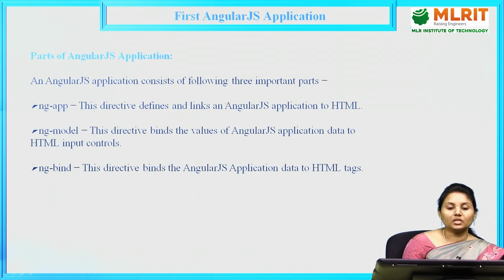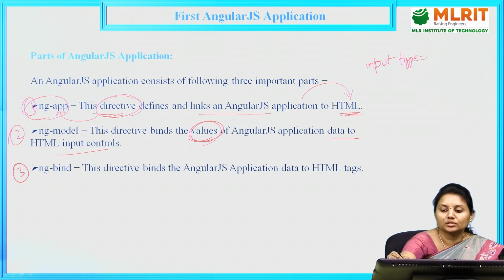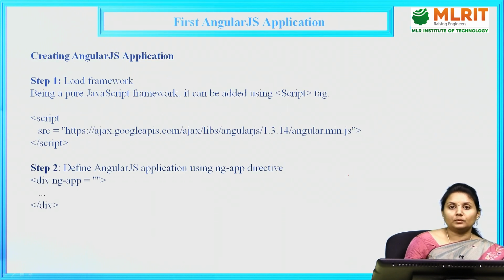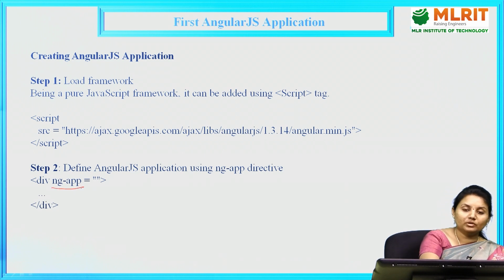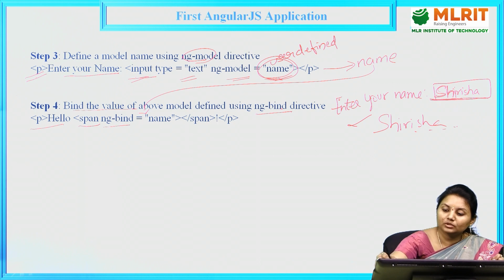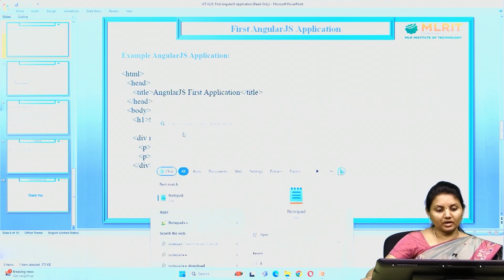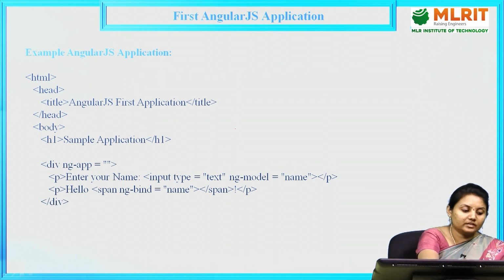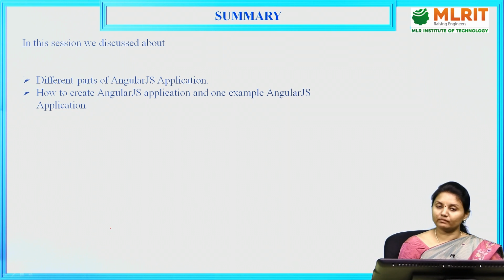LEC28| Web Technologies I First Angular JS Application by Dr. N. Shirisha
Hyderabad .